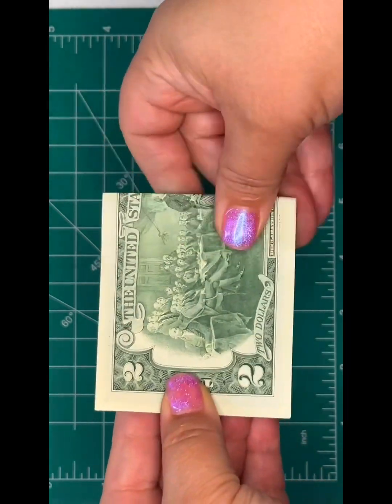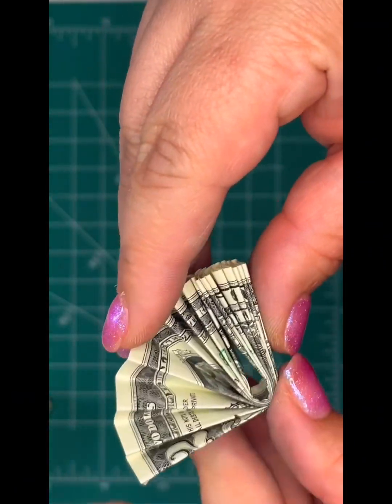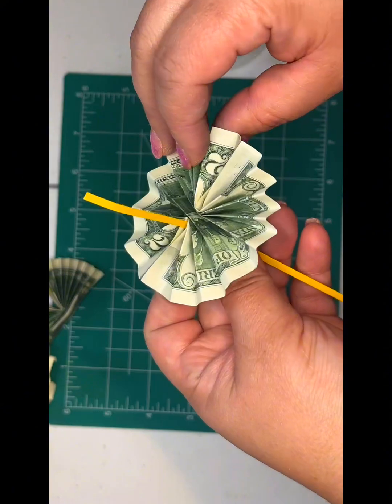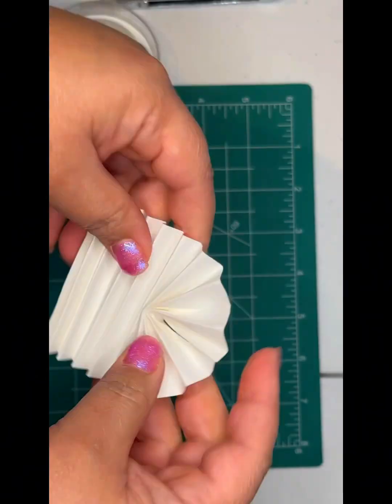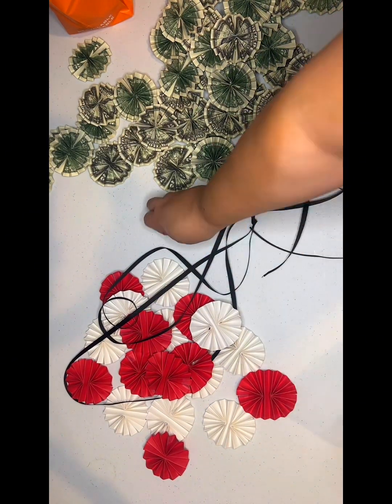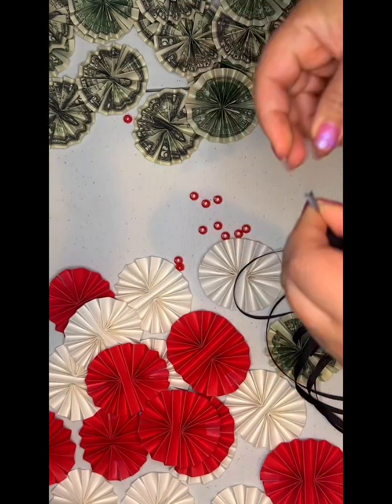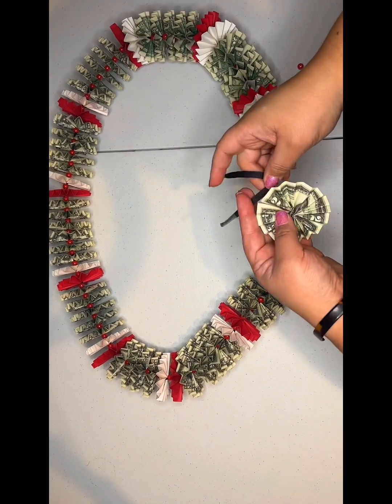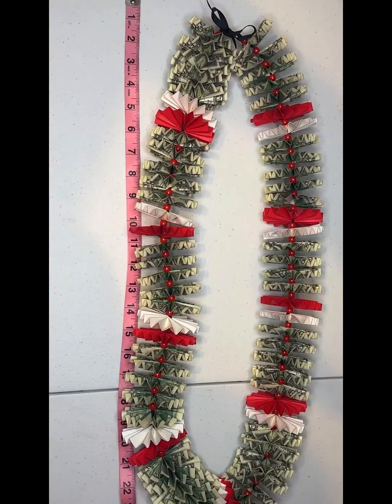MONEY LEI TUTORIAL - Fan / Accordian Fold Style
MoneyLei - this has $100 in $2 bills

Supplies: 3-4 hours of your time

* Ribbon (1/4 inch)

* Beads/any color

* Tape

* PAPER/Cardstock

*** WRIST BRACE FOR CARPAL TUNNEL 🤣***